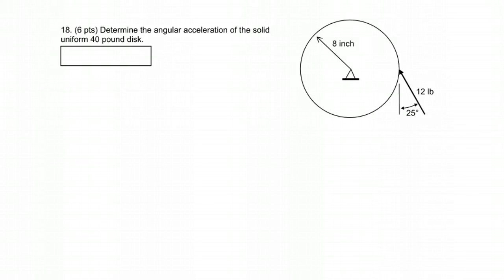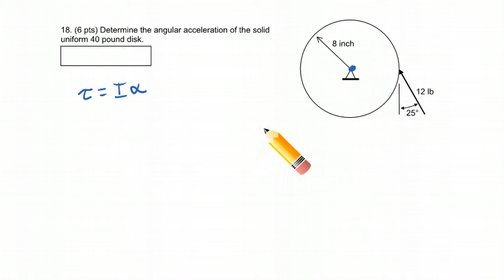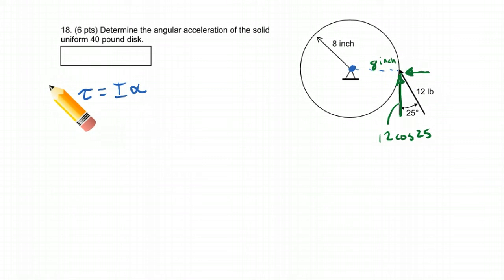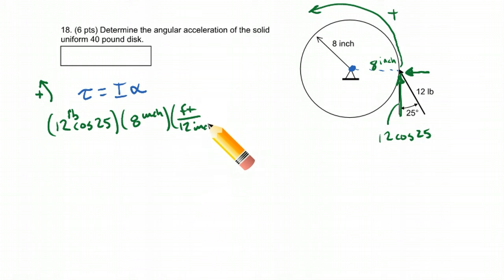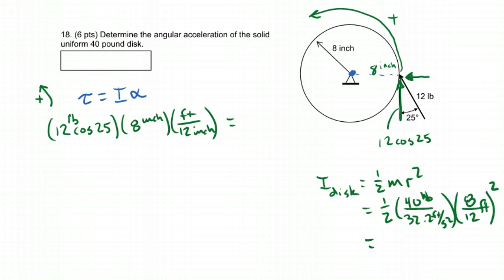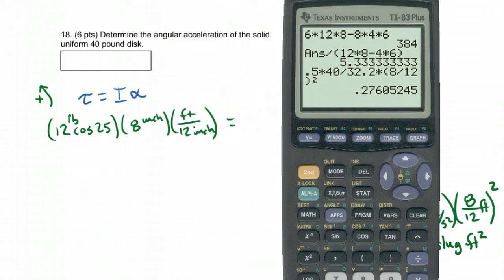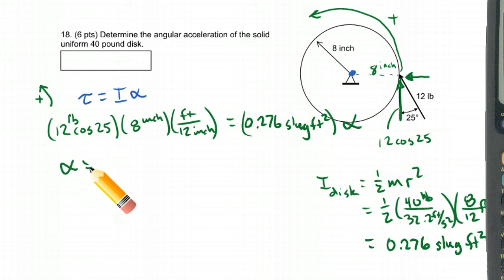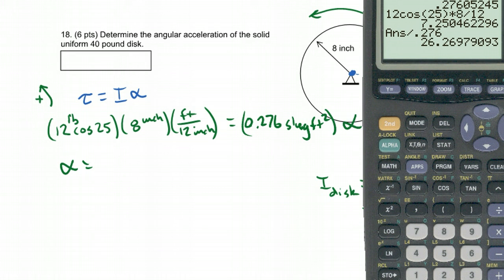EF 151 Final Exam Fall, 2011 p18